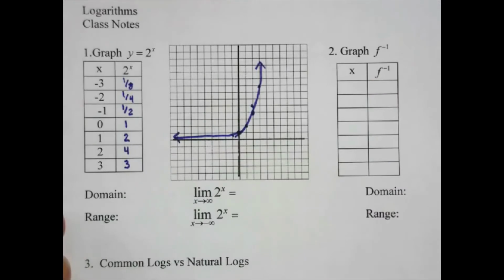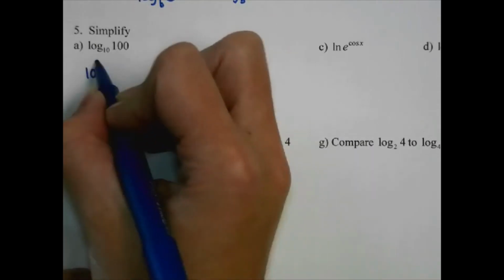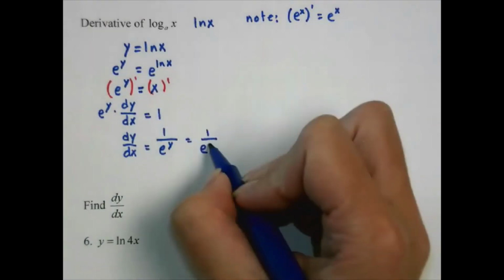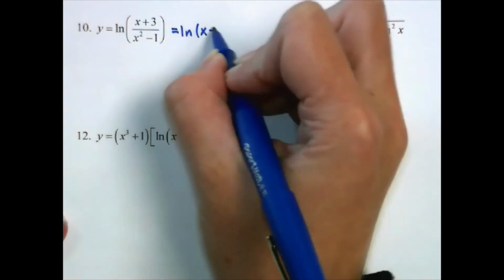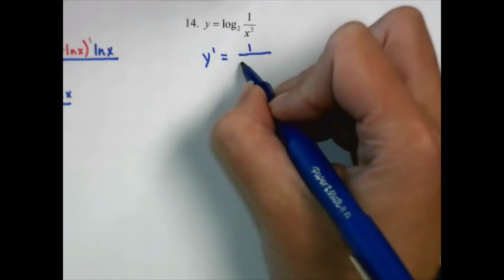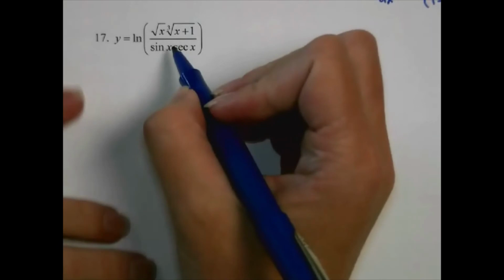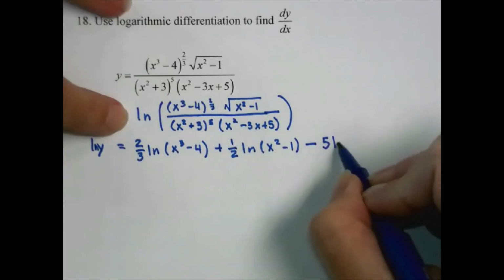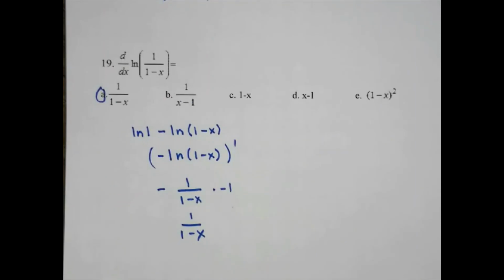Derivatives of Logarithms